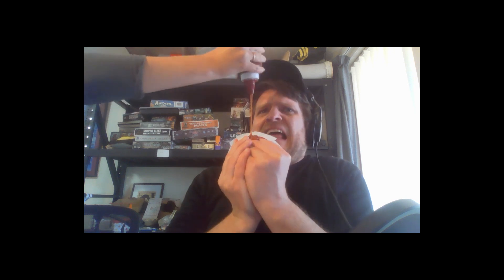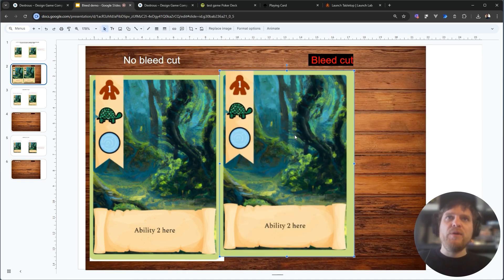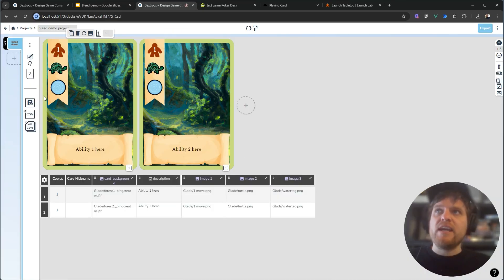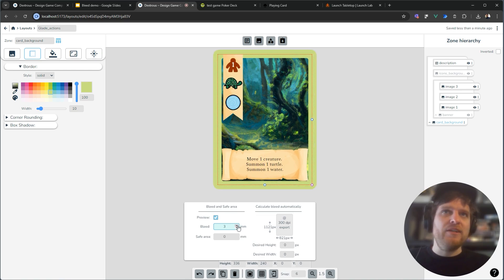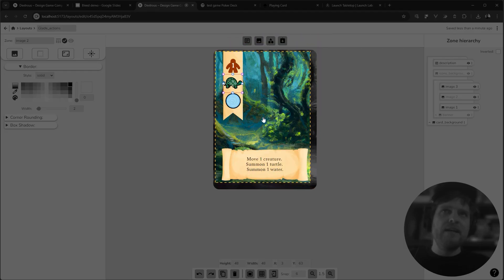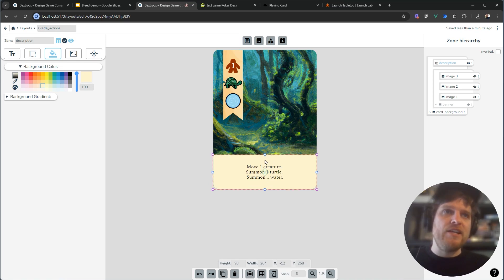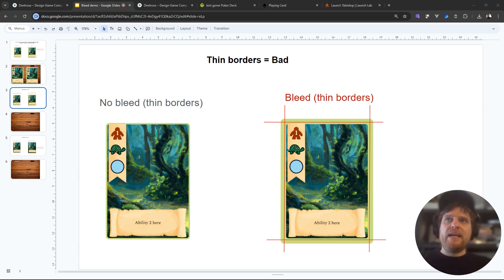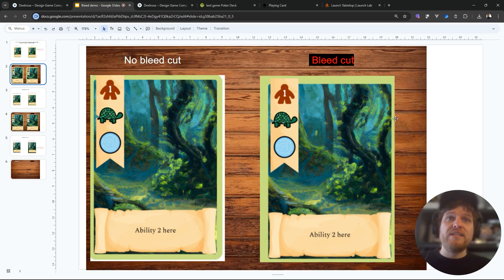Adding Bleed to your designs in Dextrous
In this tutorial, you'll learn about bleed! What it is, why it's necessary and how to calculate the exact amount of bleed you need to get pngs at pixel perfect dimensions for different printers.

A bit of a longer one sorry, but I hope it's worth it to understand properly how bleed works.

Bleeeeeeed!

Chapters:
00:00 What is bleed?
2:32 Setting up Bleed in Dextrous (for the base zone)
4:09 Extend other zones into the Bleed area if needed
5:53 Safe area (important icons shouldn't be on the edge)
7:19 How much bleed? Depends on your printer!
8:15 Calculating correct bleed
9:10 Exporting pngs with bleed for a particular printer
9:55 Check your png dimensions
10:25 Outro
10:48 Design note 1: thin borders are bad
11:59 Design note 2: borderless is best